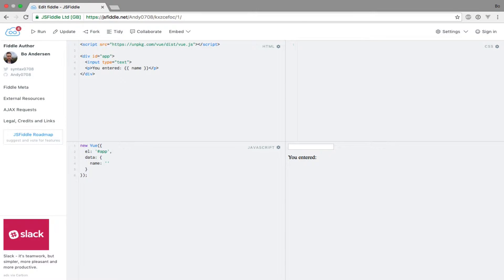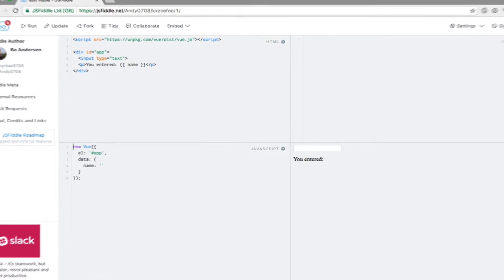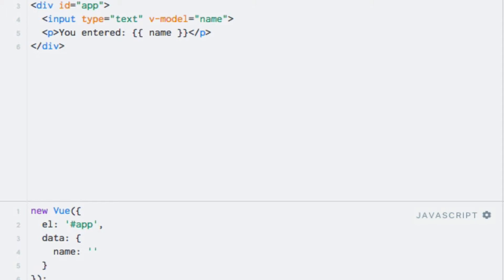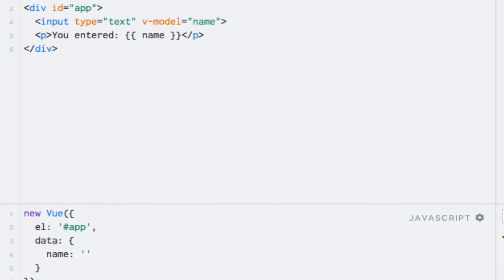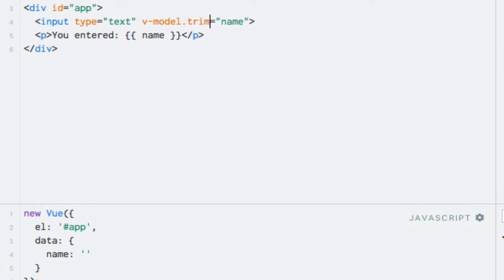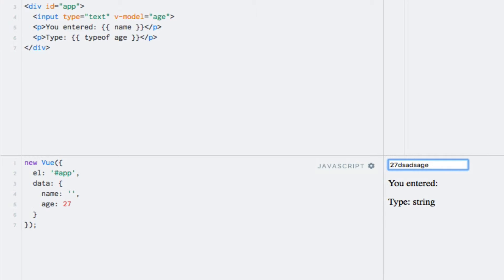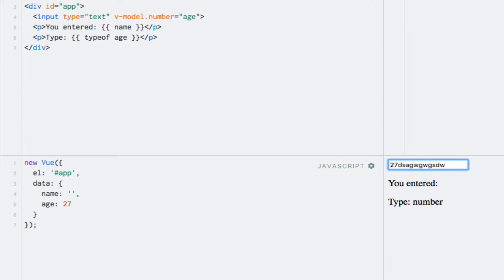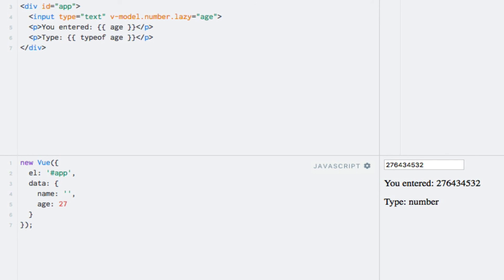Two-way data binding (v-model)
Learn how to work with two-way data binding in Vue.